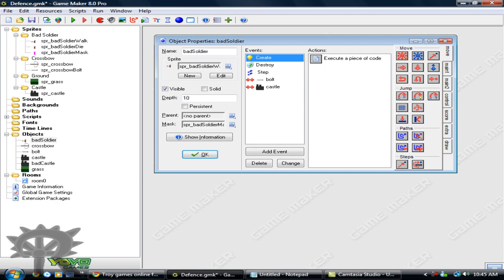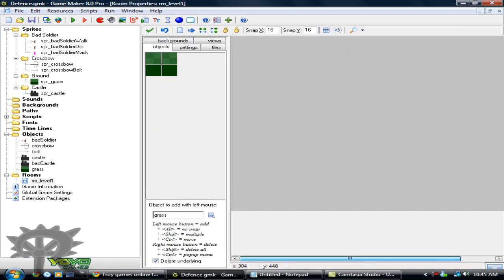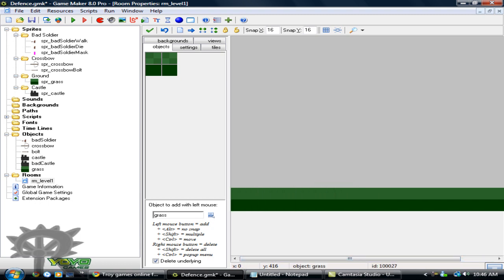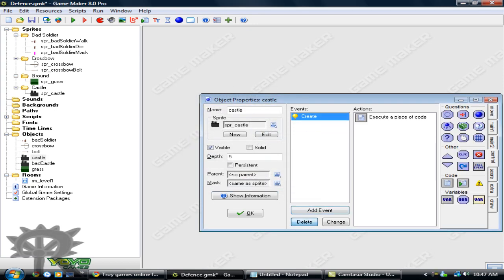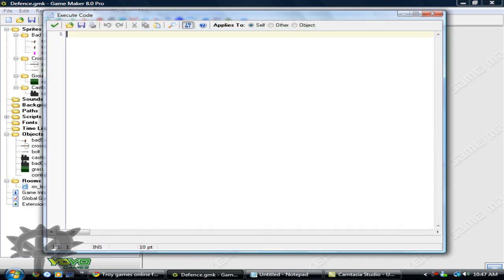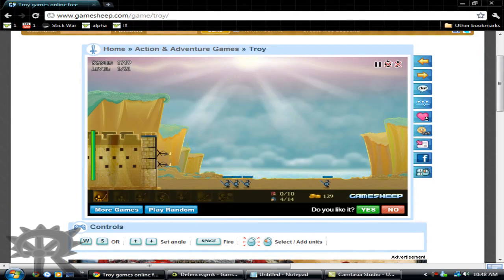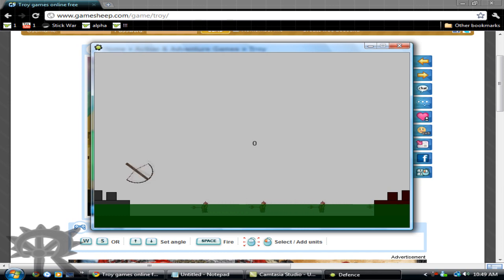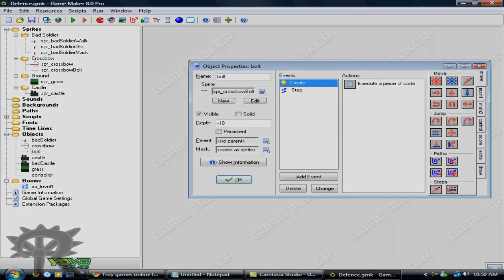[Game Maker 8 Tutorial] 001-Defense Game Part 8/10